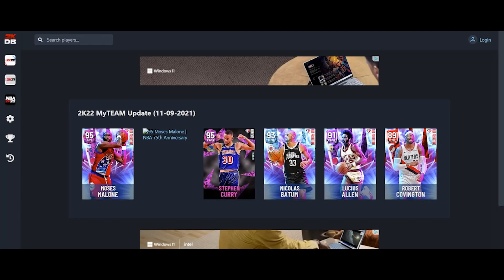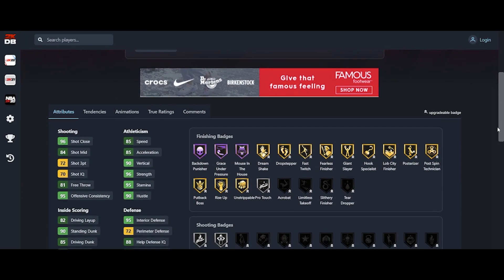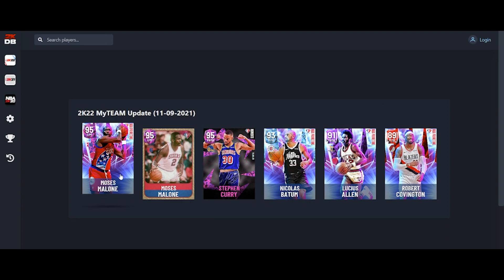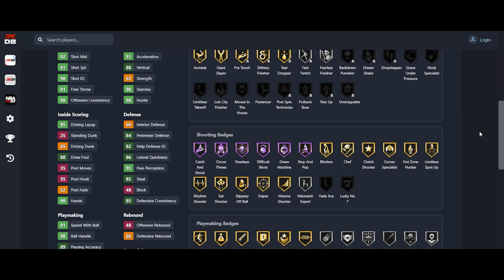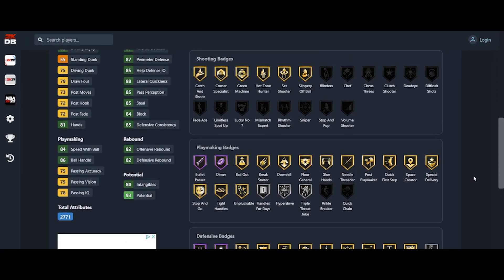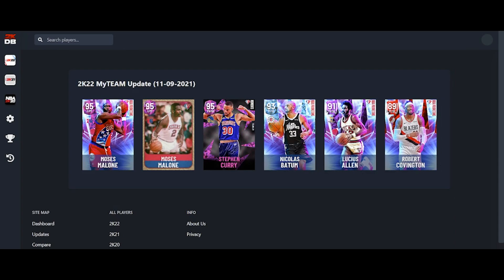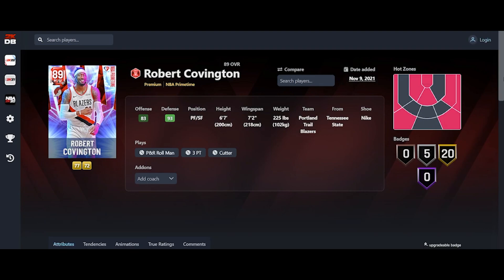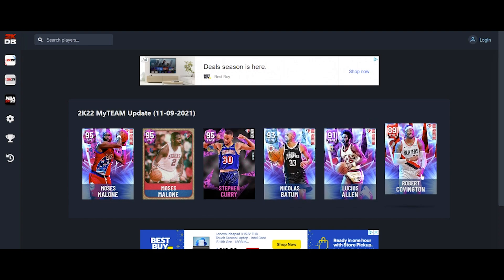NEW NBA PRIMETIME, NBA 75, AND MOMENTS CARD REVIEW | MOSES MALONE, STEPH CURRY, NICOLAS BATUM, ETC.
I got y'all with yet another NBA 2K22 MyTeam card review. In today's episode we're looking at the brand new Moses Malone, Stephen Curry, Nicolas Batum, Lucius Allen, and Robert Covington cards from 11/9!